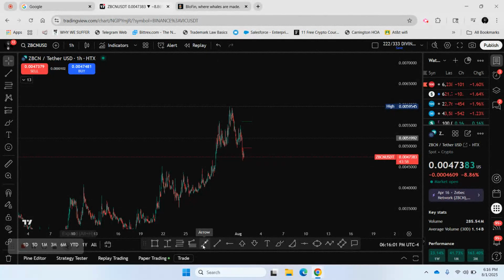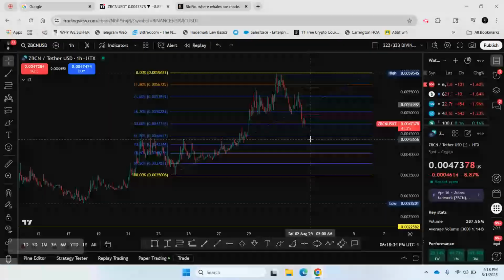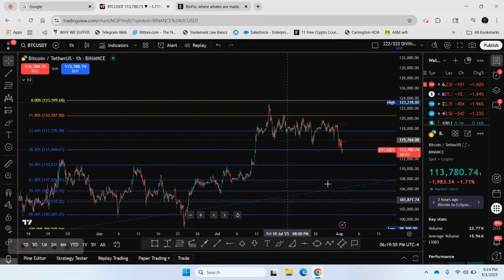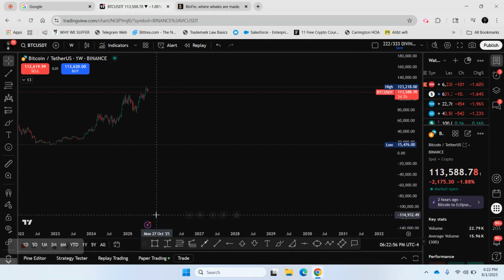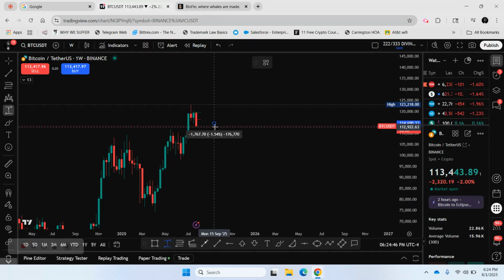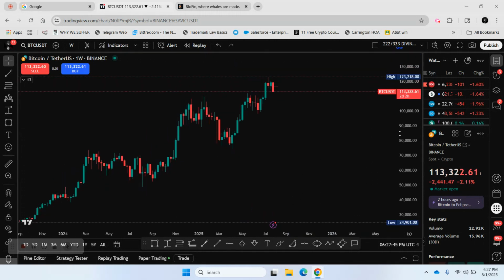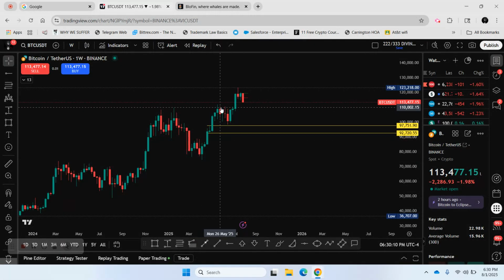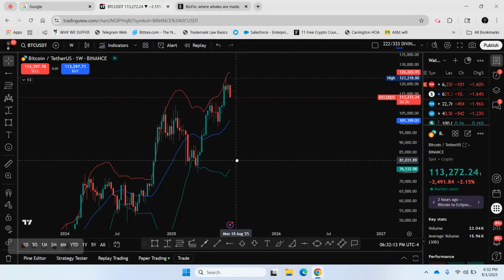ZBCN and Bitcoin Price Analysis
In this video, I go over price levels ZBCN and Bitcoin can head to in this slight correction.